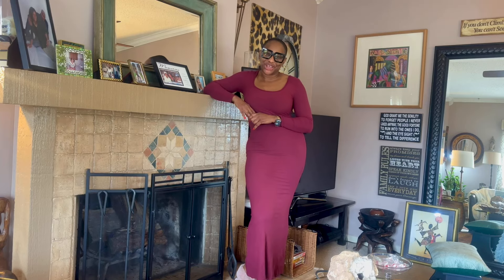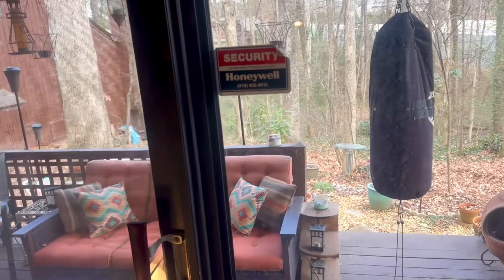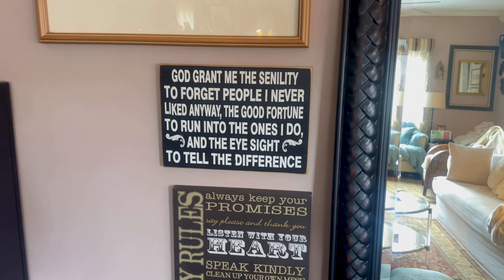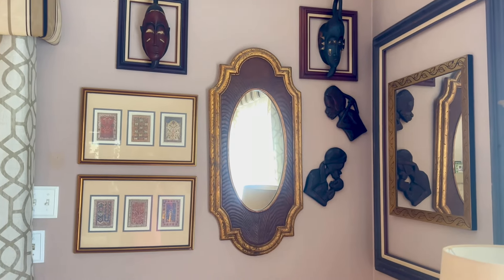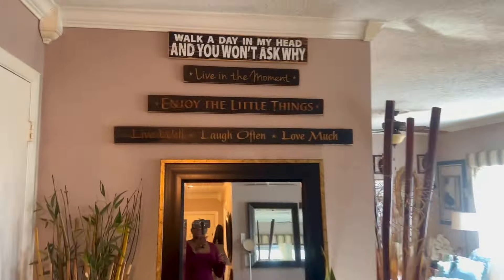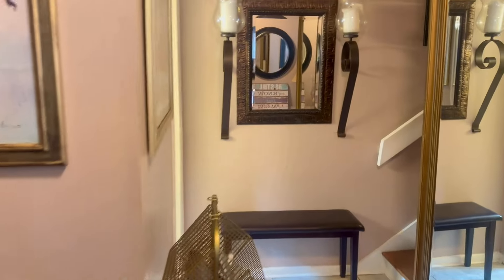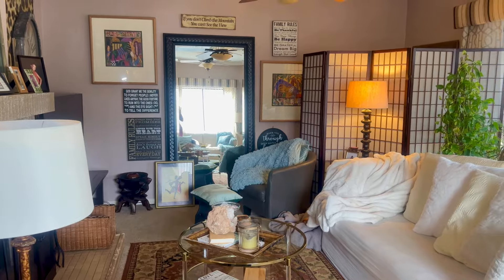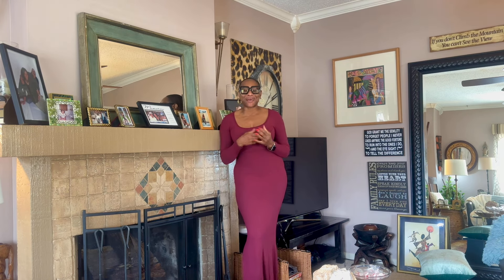My home’s eclectic style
They say home is where the heart is and for me that statement rings true. I was asked to share my home, thought about it then decided to do it.
Like me my home is very eclectic, not one style. I figure it works together if I like it. It’s not the usual home you’ll see on social media but it’s mine and I love it.

Email Contact - agelessrestyling@gmail

US Mail information
3000 Windy Hill Rd, Suite 15
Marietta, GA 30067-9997